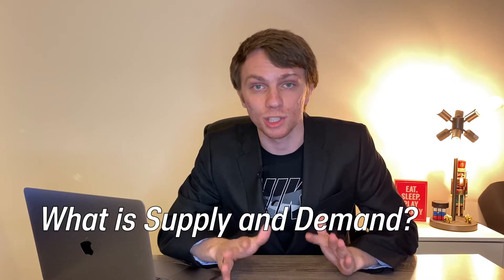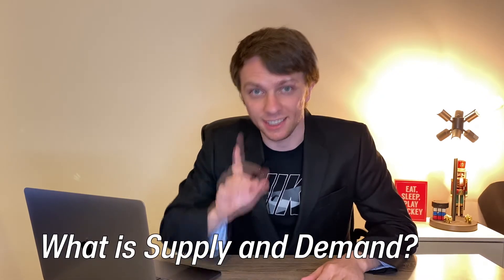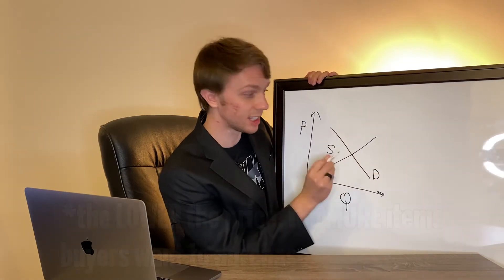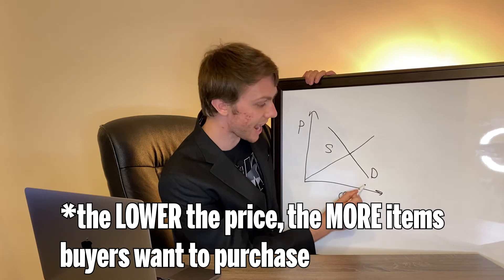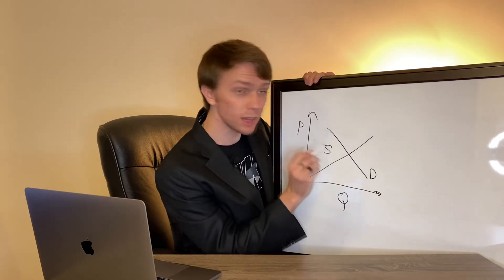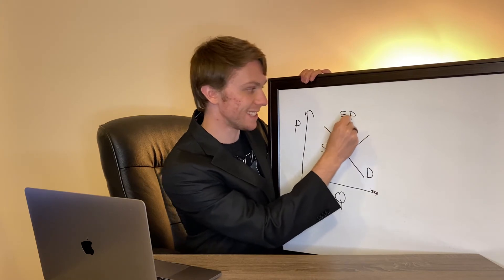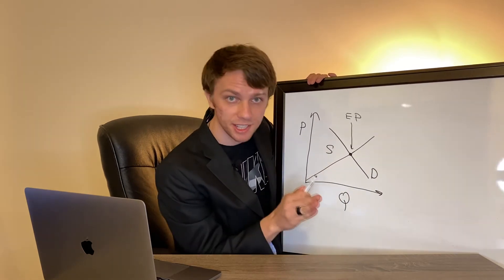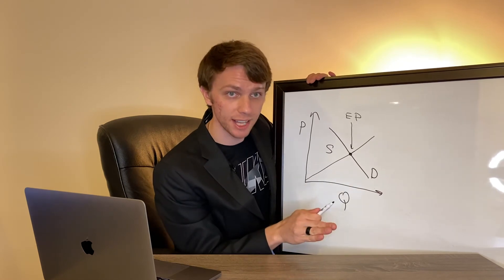WHAT IS SUPPLY AND DEMAND? Straight to the Point STTP #14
In around two minutes you will know what is Supply and Demand. You will get both professional definition and easy explanation. No intro, no outro, straight to the point.

Supply and Demand is one of the main concepts of Microeconomics. And it shows the relationship between the quantities of goods, that producer wants to sell at various prices, and the quantities of these goods that a consumer want to purchase at those prices.

Generally speaking, if the price of something increases, less people want to buy it. And if the price declines, more people want to buy it. The situation is the opposite for the seller. He or she wants to sell more things at a higher price and less things with discount.

One of the basic economic charts that you might have seen are the Supply and Demand Curves. You got price on vertical axis, and quantity on horizontal axis.

The supply curve goes up because the lower the price, the less goods producer wants to sell. And the higher the price, the more goods producer wants to sell.

The demand curve is the opposite. It goes down because the higher the price the less items buyers want to purchase. And the lower the price, the more items buyers want to purchase. As simple as that.

And here we have one more interesting thing, which is the intersection of these curves. And it is equilibrium price. Which is basically perfect price for both the producer and the customer. At this price the supply and demand matches. Meaning that the producer will sell specific number of items at a specific price and this will not create either overproduction, or deficit of those items.